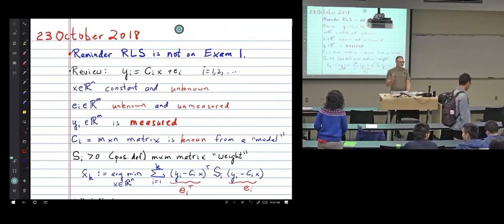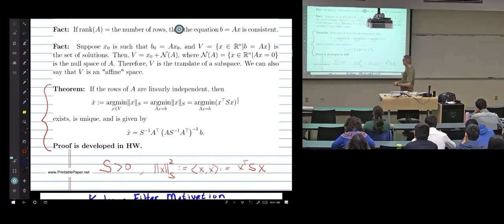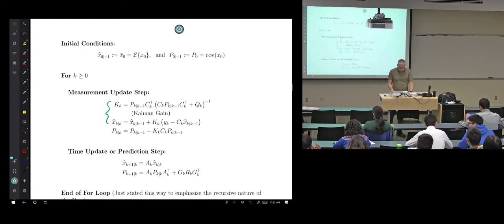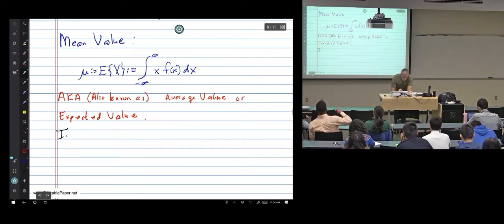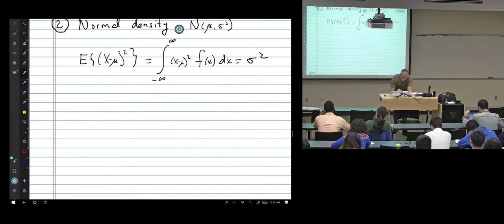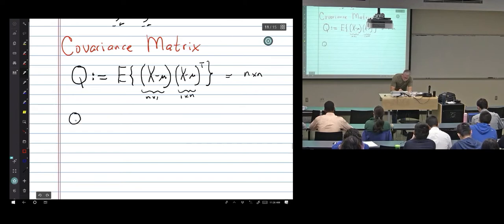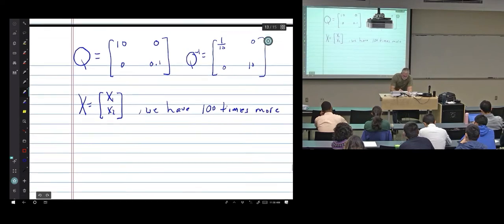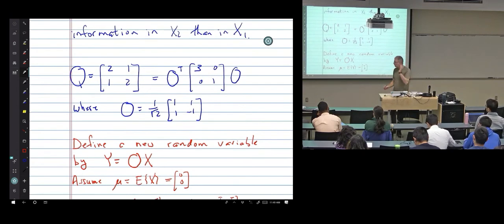ROB 501: Least Squares & Probability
In this video:
Least squares for underdetermined equations: Ax = b when when rows of A are linearly independent, with the proof developed in HW. Motivation for KF. First part of probability review:  Random variables and vectors. Mean. Covariance.